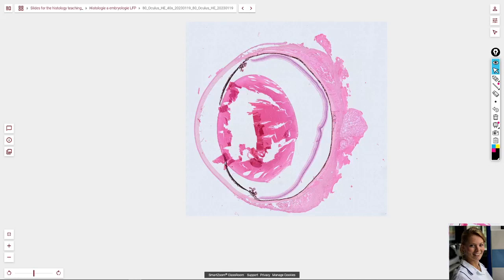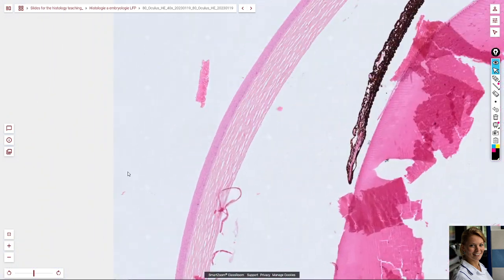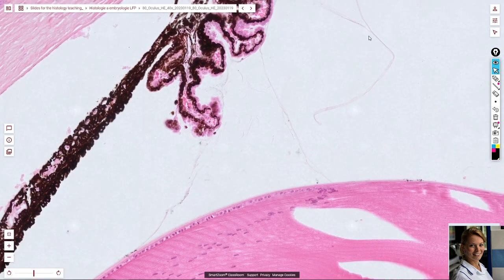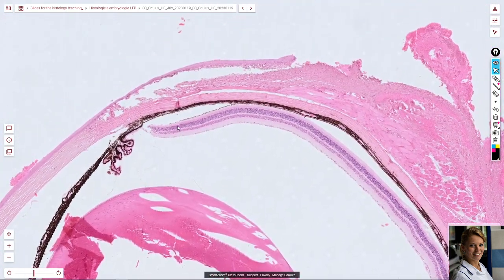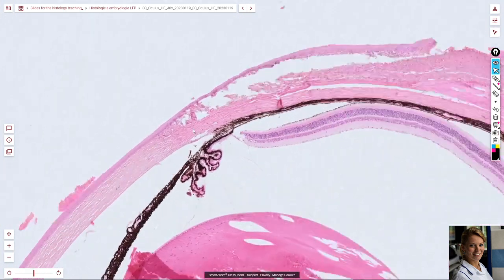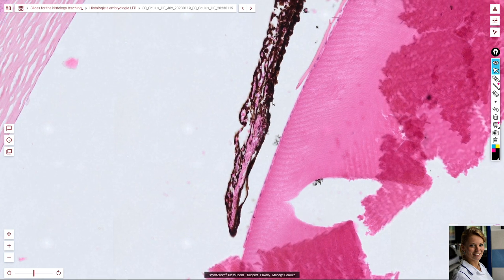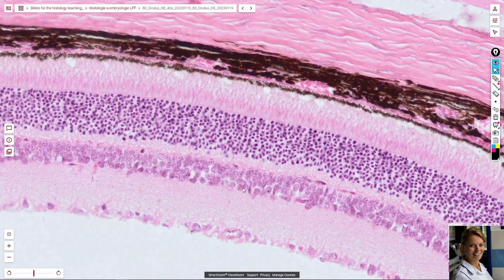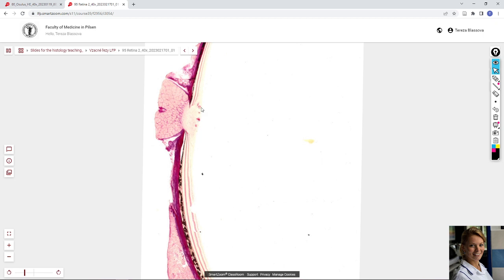eyeball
histological composition of eyeball
Stained: hematoxylin-eosin
Author: Mgr. Tereza Blassová, Ph.D.
Scaning of the specimen: Mgr. Yaroslav Kolinko, Ph.D.